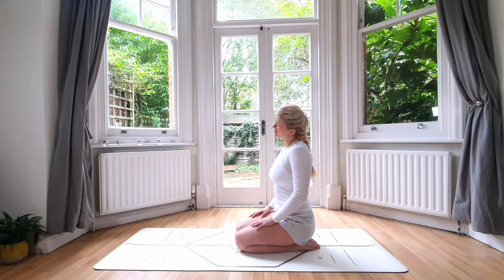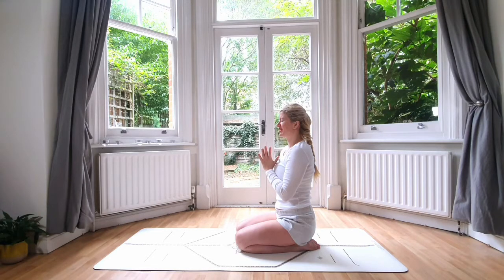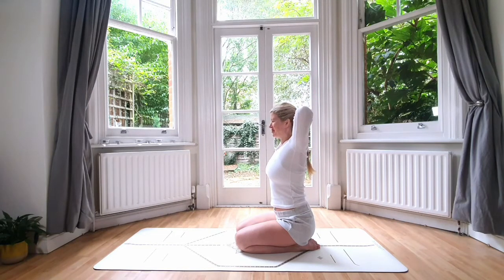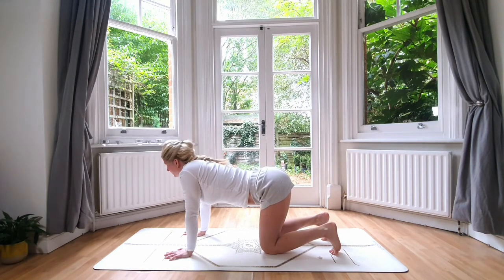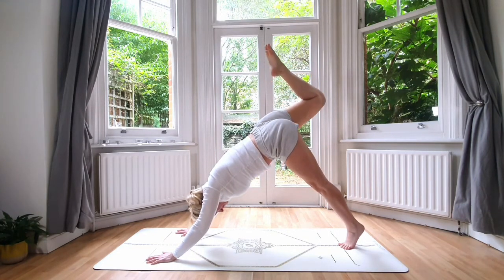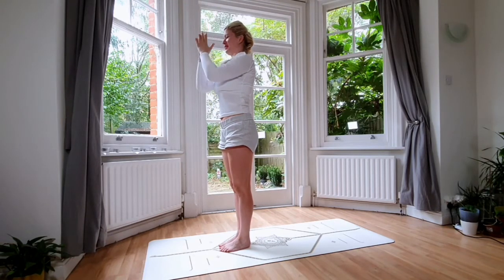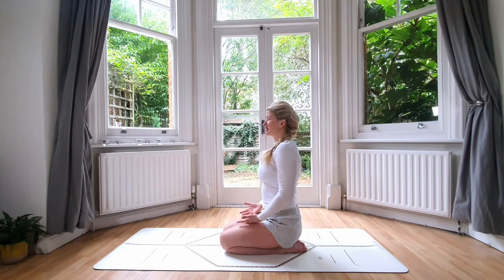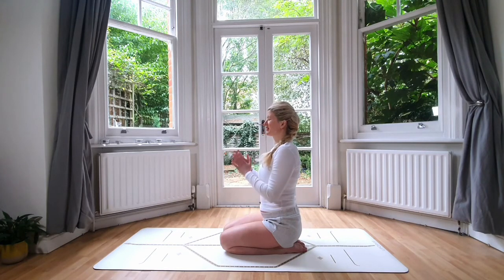TIA YOGA | Morning practice with breathwork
I hope you are ready to rise and shine and to rock this Monday.
This is a sweet 20 minute practice with breathwork open to all levels.
Meet you on the mat :)